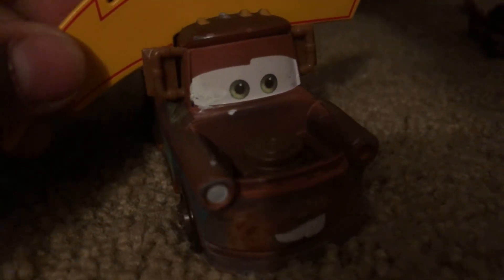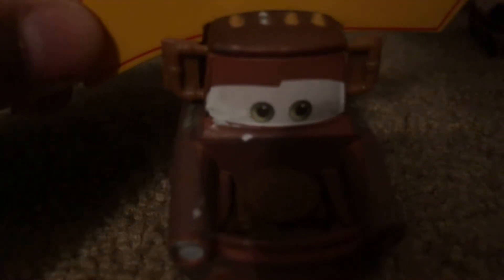12 days of Christmas Day 9/12:Mater with Lightning bolt hat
3 days!